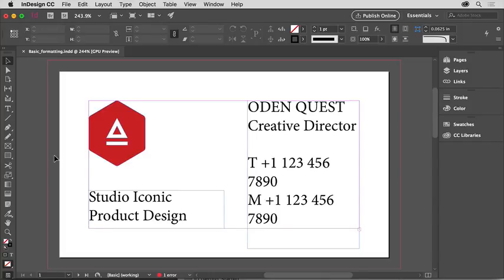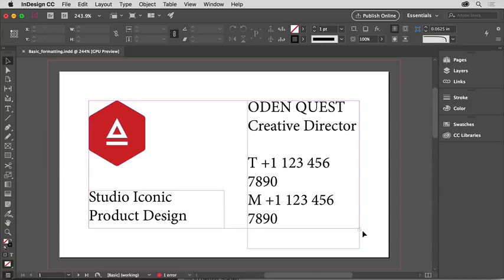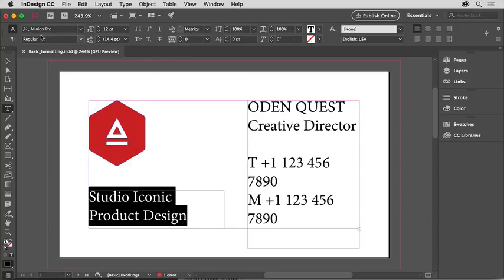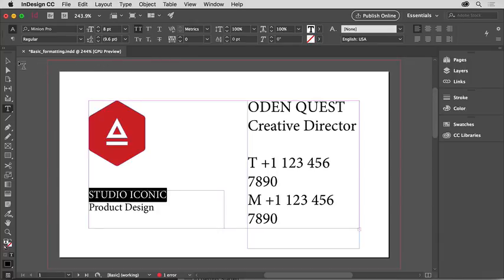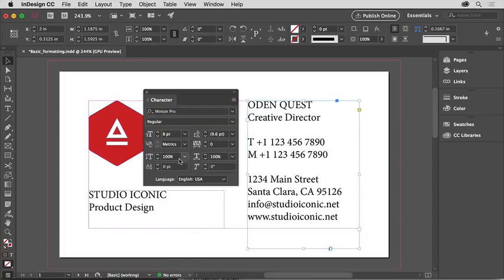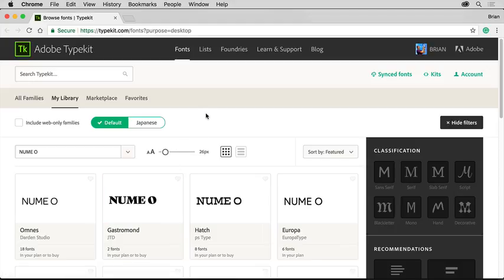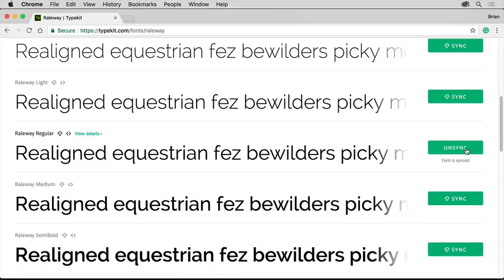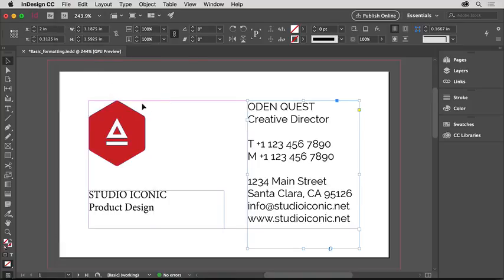[ News ] Work with and format text in InDesign || Adobe InDesign CC tutorials ^^